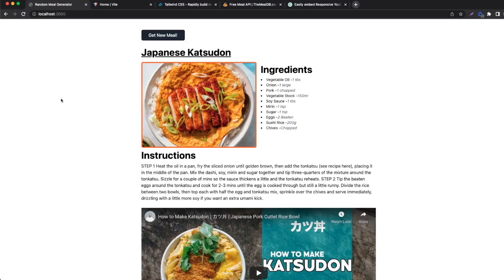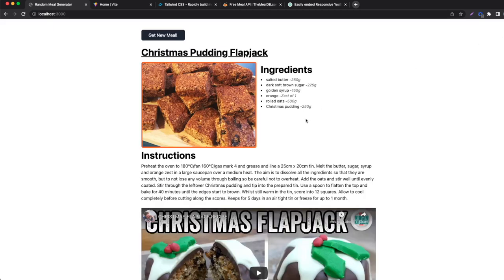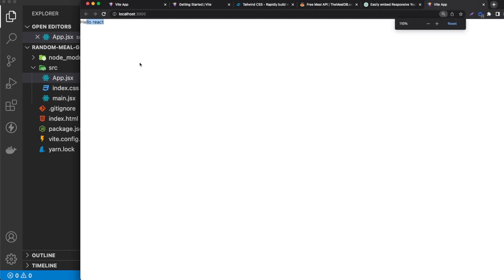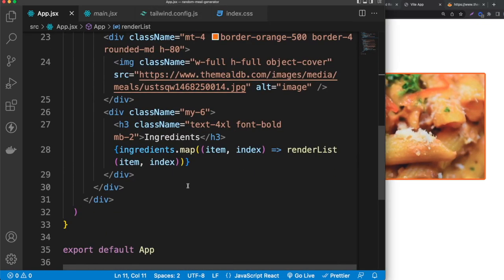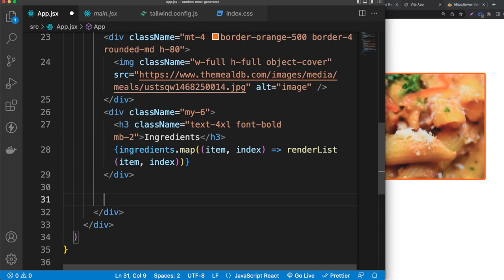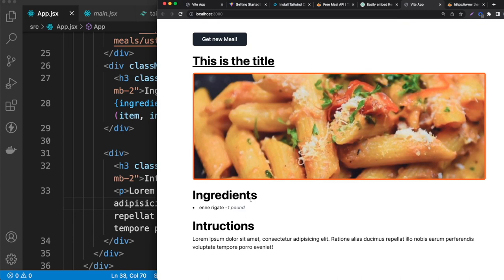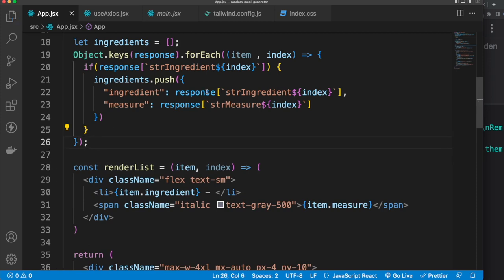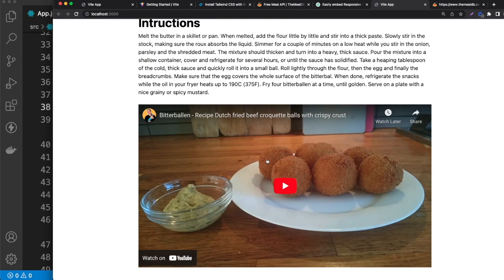Random Meal Generator in React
Create random meal generator app, we also lean how to create custom hooks, how to install react app in vite and also how to install tailwind css ini vite react app.

Timestamps:
0:00 - Intro
00:07 - Demo
01:36 - Setup vite to create react app
03:22 - Install tailwind css
05:02 - Create UI
13:24 - Embed youtube video
17:07 - Create useAxios hooks
29:30 - Loading Skeleton
34:50 - Done